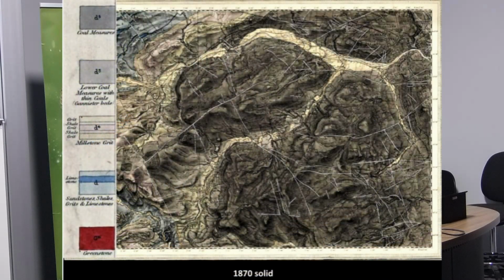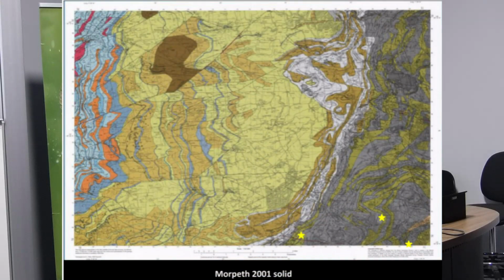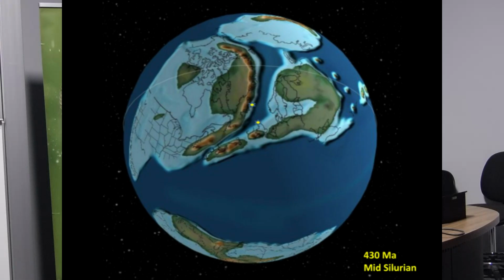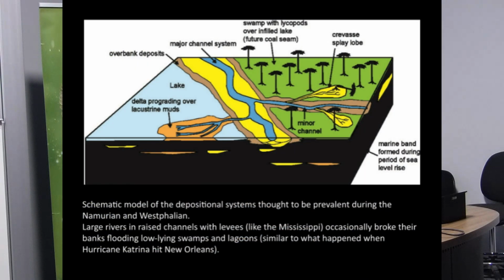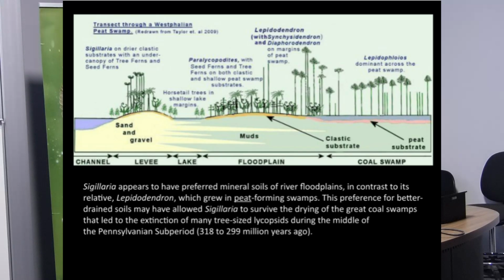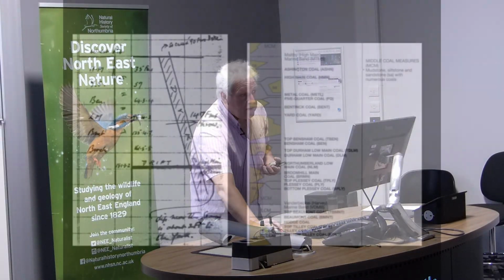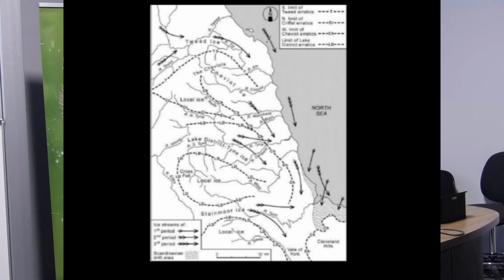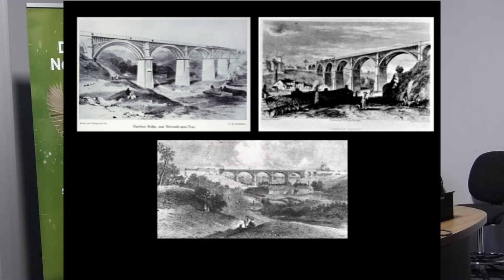Geology of the Ouseburn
Discover what geology lies in the Ouseburn with Karl Egeland-Eriksen